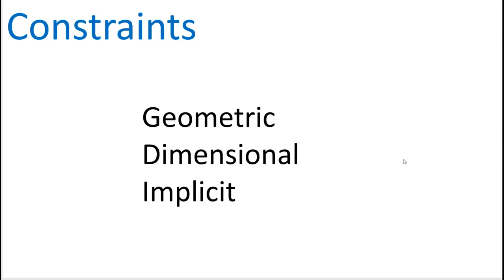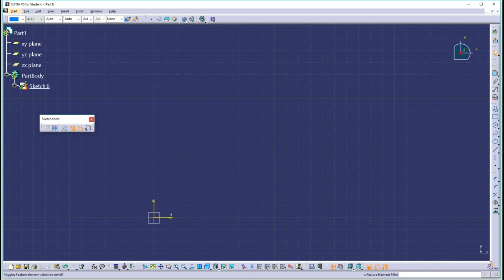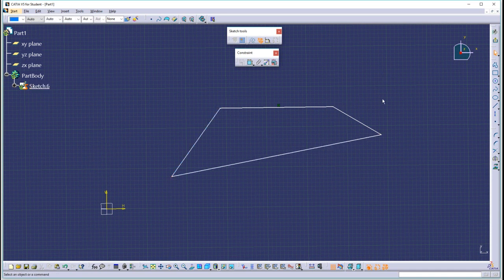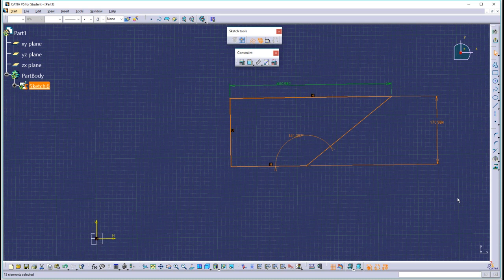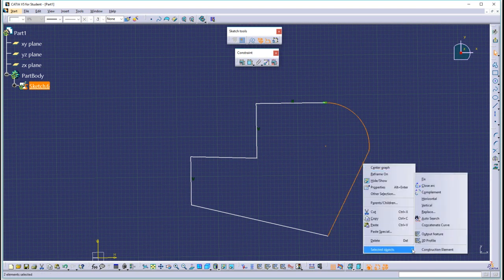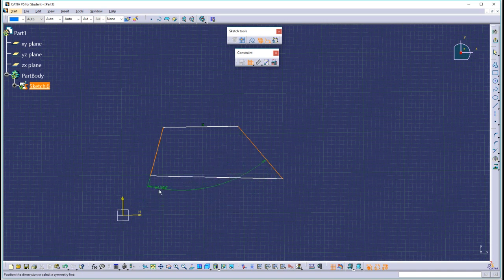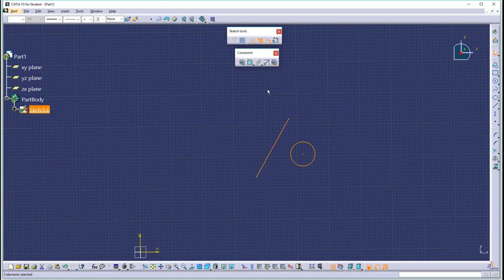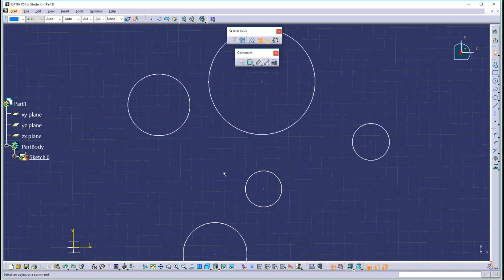CV5 Part Design - SKETCHER 4